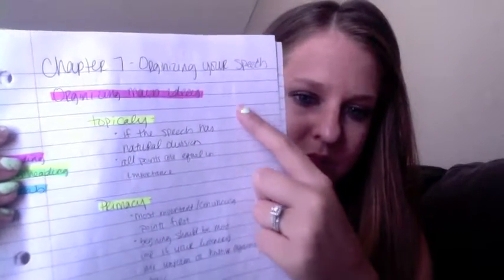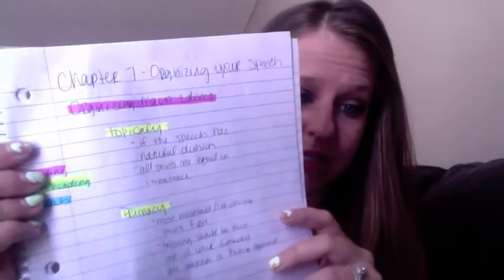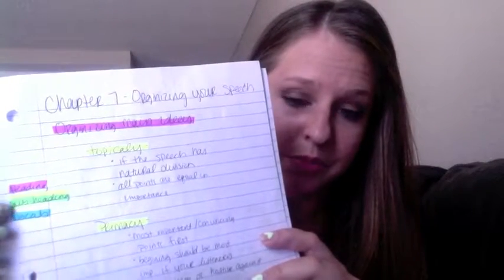How to Take Amazing Notes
How to/ process speech on how to take great notes! Speech 1315 Glenn Capp